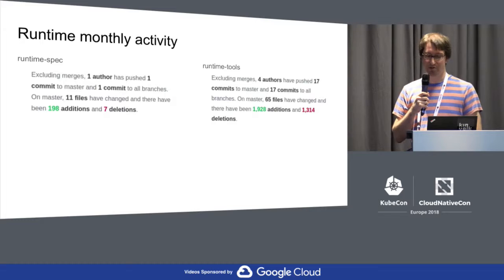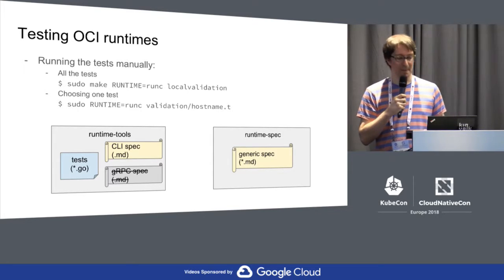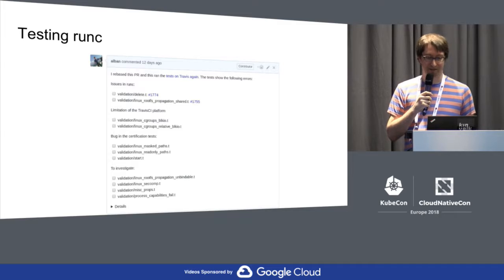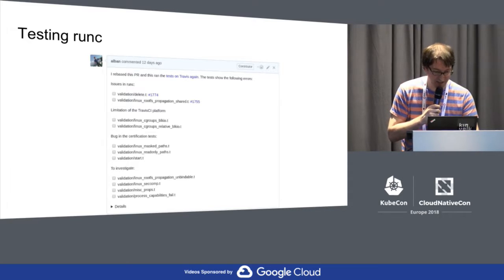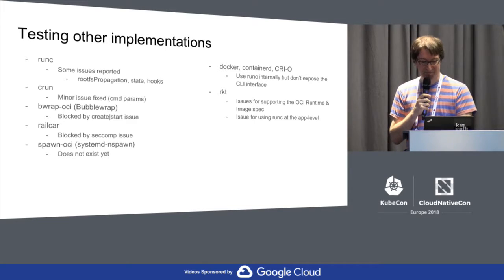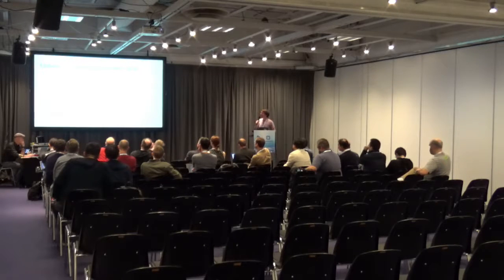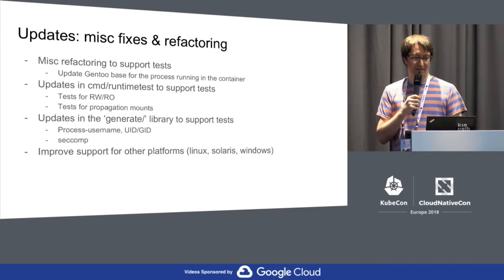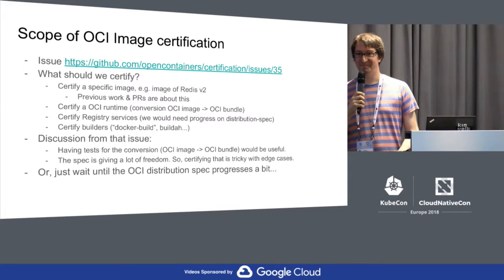OCI BoF - Alban Crequy, Kinvolk & Chris Aniszczyk, CNCF (Any Skill Level)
About Chris Aniszczyk
Chris Aniszczyk is an engineer by trade with a passion for open source and building communities. At Twitter, he created their open source program and led their open source efforts. For many years he served on the Eclipse Foundation's Board of Directors representing the committer community and the Java Community Process Executive Committee. In a previous life, he bootstrapped a consulting company, made many mistakes, lead and hacked on many eclipse.org and Linux related projects. He is now the COO of the Cloud Native Computing Foundation and VP of Developer Programs at The Linux Foundation.

About Alban Crequy
Originally from France, Alban currently lives in Berlin where he is a CTO & co-founder at Kinvolk, a software engineering team focused on building foundational Linux technologies for the cloud. He is a contributor to rkt, a container runtime for Linux, Weave Scope, a container visualization & monitoring tool, and is actively working on BPF-related projects. Before falling into containers, Alban worked on various projects core to modern Linux; kernel IPC and storage, dbus performance and security, etc. His current technical interests revolve around networking, security, systemd and containers at the lower-levels of the system. Alban previously gave talks at several conferences including FOSDEM, Linux Plumbers, IO Visor Summit, Kubecon and LinuxCons/OSSummit.